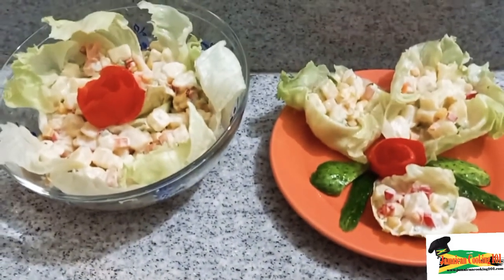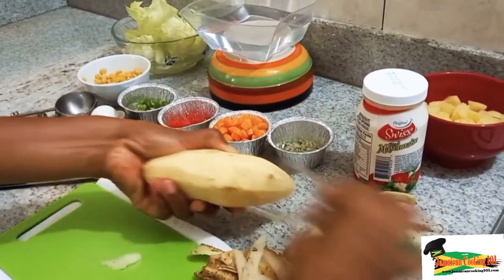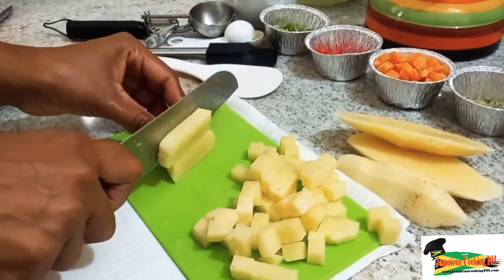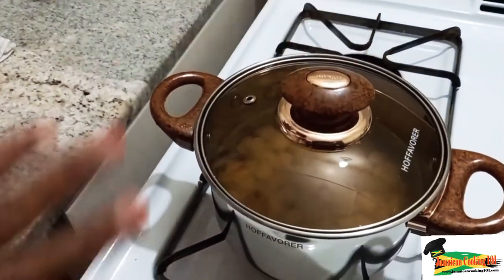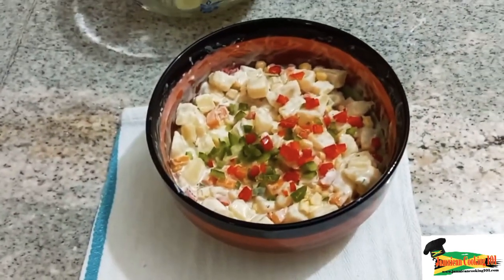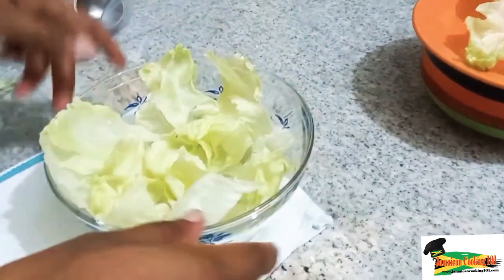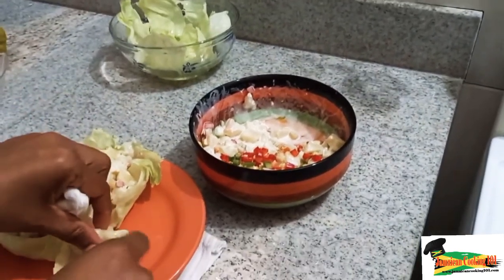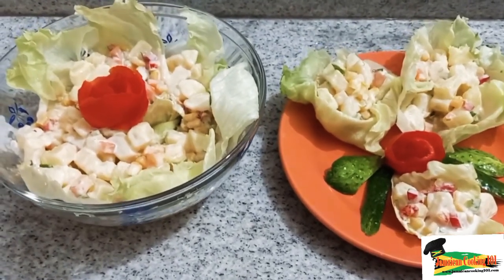JAZZY POTATO SALAD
HOW TO MAKE  JAZZY POTATO SALAD - (JAMAICAN STYLE)

Ingredients
1 pound Irish potato (boiled & diced)
2 cup  carrots (boiled & diced)
1 cup sweet corn
1 cup green sweet peppers
1 cup red sweet peppers
1 tsp relish (optional)
3 tsp mayonnaise
½ tbsp. salt
1 tsp vegetable oil
¼ grated onion or ¼ onion powder
¼ tsp vinegar or lemon juice
½ tsp granulated sugar
6 leaves of Lettice

Preparation
1)   Boil water with 1tsp of vegetable oil in a pan .
2)  Peal Irish potato and place in continuous boiling
            water for 15-20mins or until soft.
3)  In a separate pan, boil carrots in continuous boiling
            water for 10-15mins or until soft.
 4)  In another bowl, combine all ingrediencies except
            leaves of Lettice.
 5)  While combining ingrediencies, gradually add Irish
            potato and carrots. Do this but do not crush
            ingrediencies.
 6)  Place in refrigerator until chill.
 7)   After being chilled, serve now combine salad on
            Lettice leaves  and Enjoy!